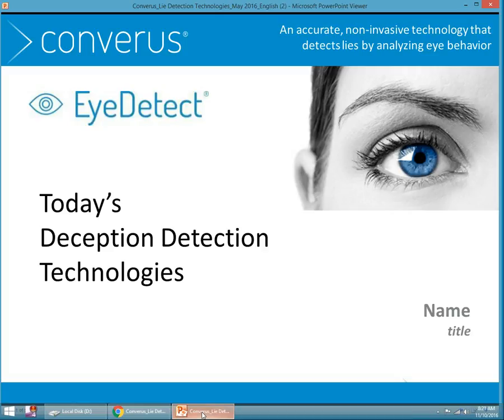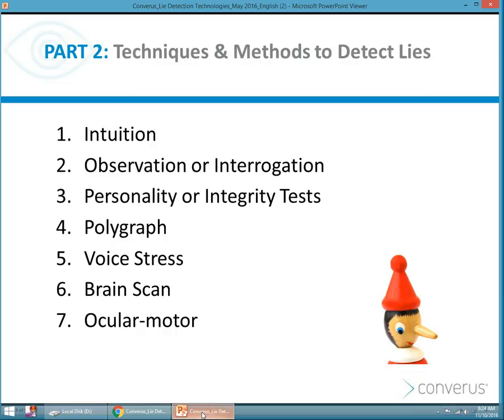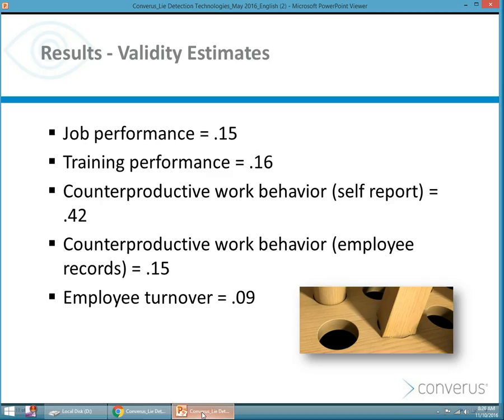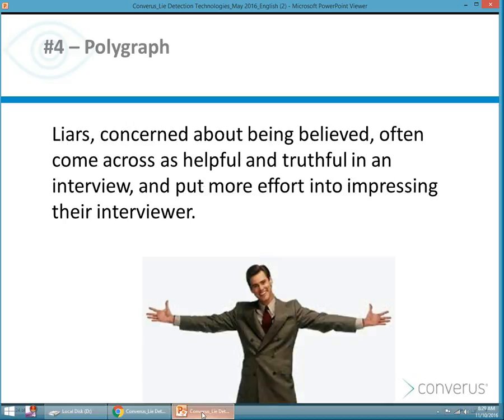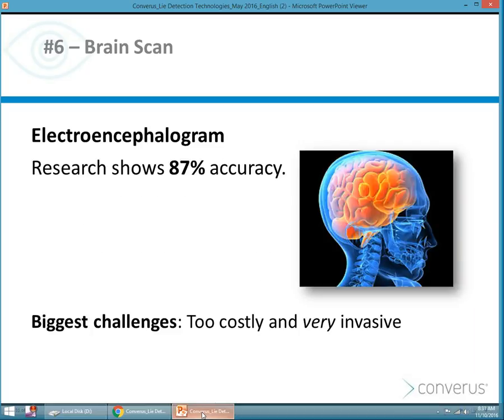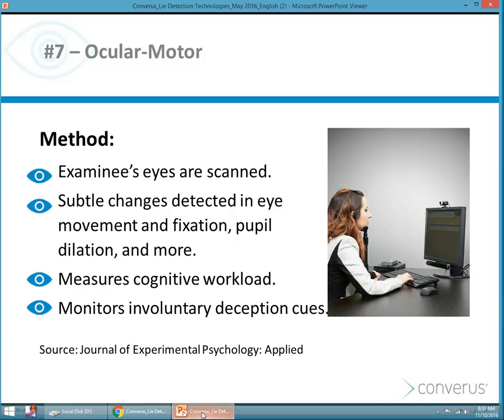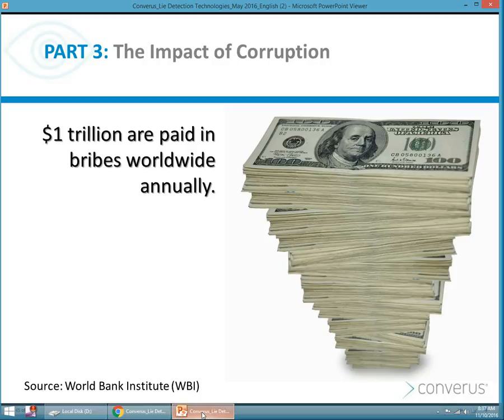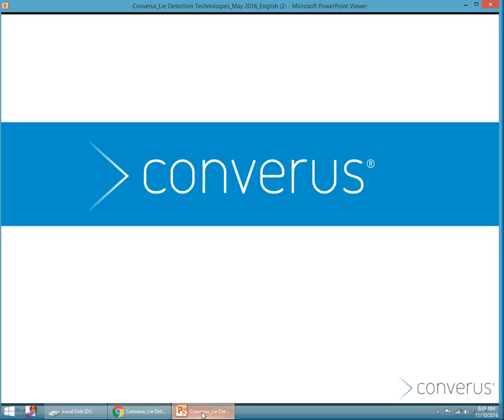Today's Deception Detection Technologies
In this video, a TV station in CITYST reports on this innovative technology.

The main benefits of EyeDetect include:

• High accuracy
• Fast (only 30 minutes for a test)
• Nonintrusive
• Cost-effective
• Portable